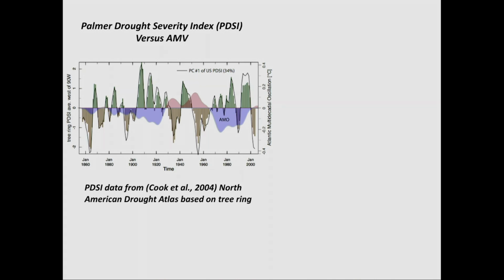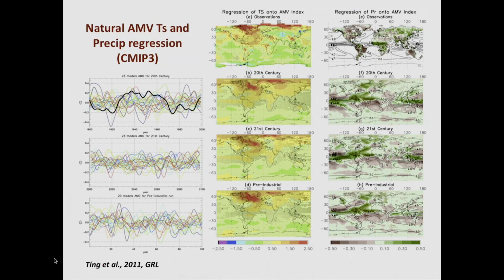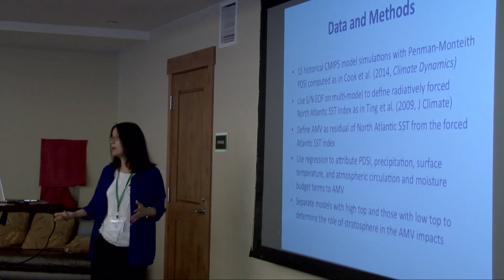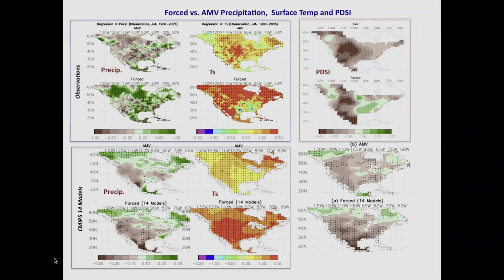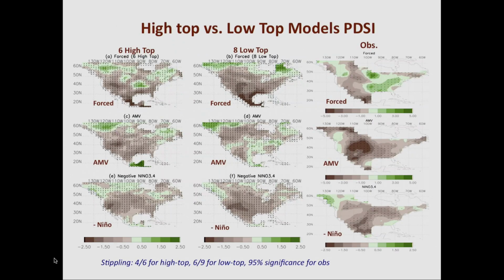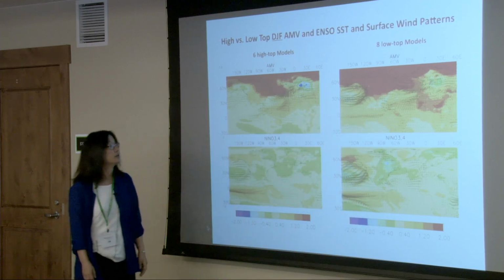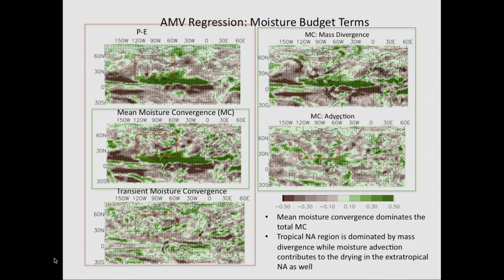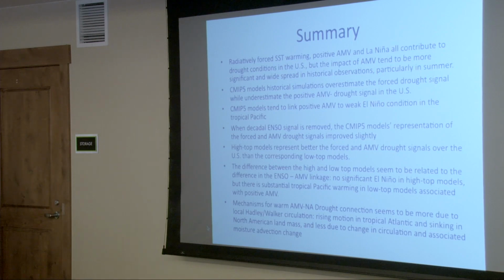North Atlantic SST Impacts on U.S. Hydroclimate in Observations and CMIP5 Models -- Mingfang Ting